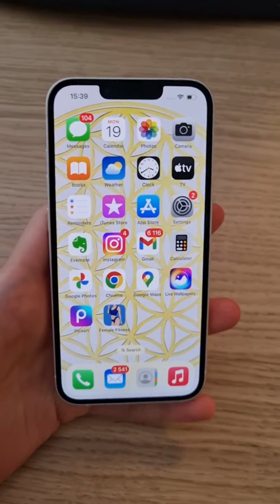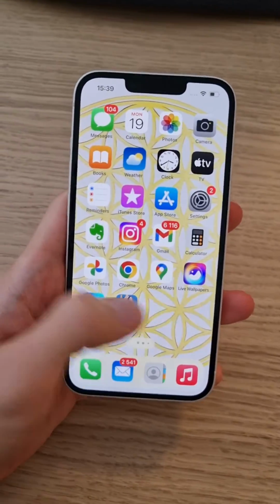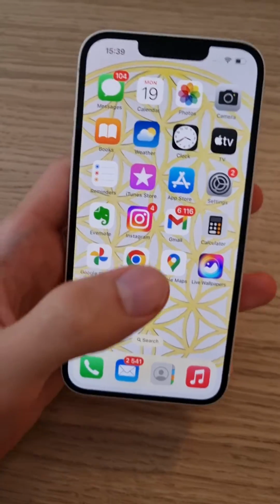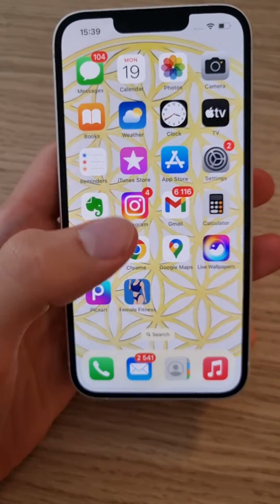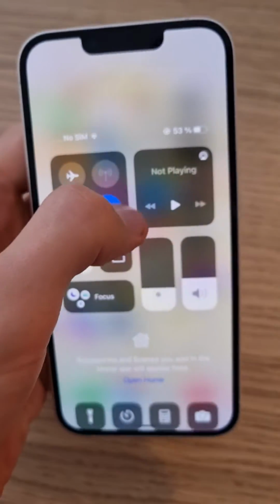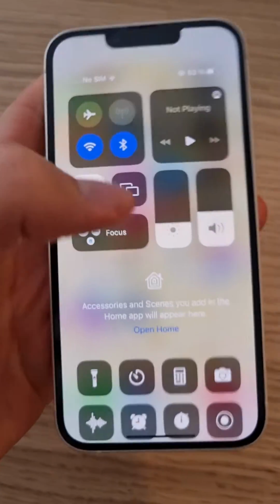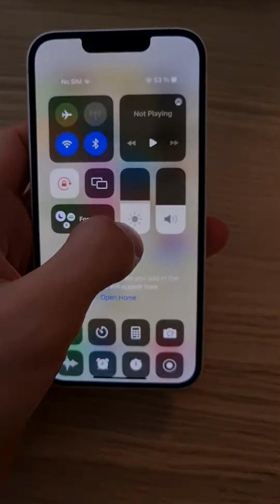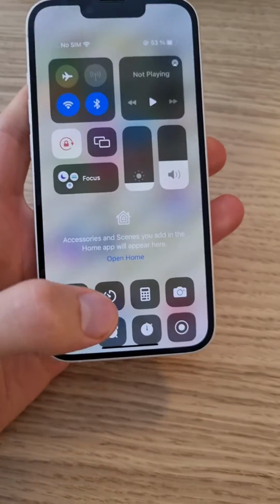How To Change Brightness on iPhone 14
In This Video You Will Learn How To Change Brightness on iPhone 14

GET AMAZING FREE Tools For Your Youtube Channel To Get More Views:
Tubebuddy (For GROWTH on Youtube):